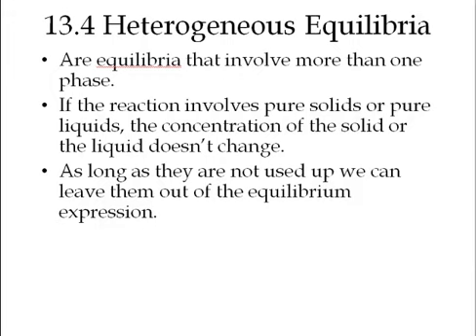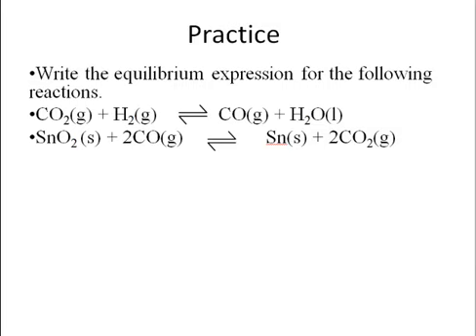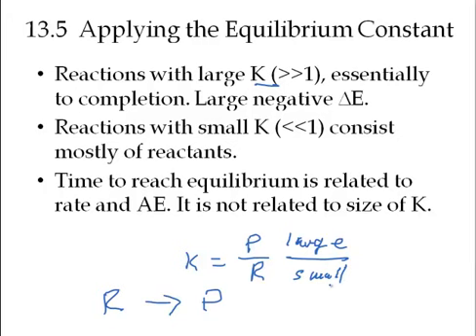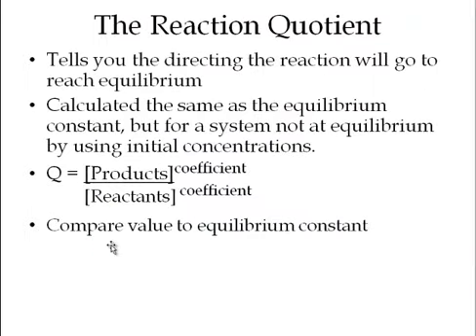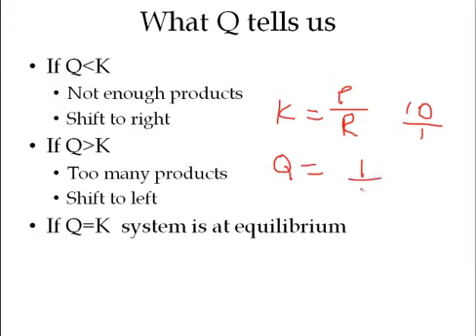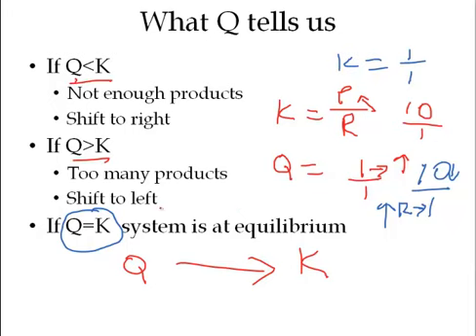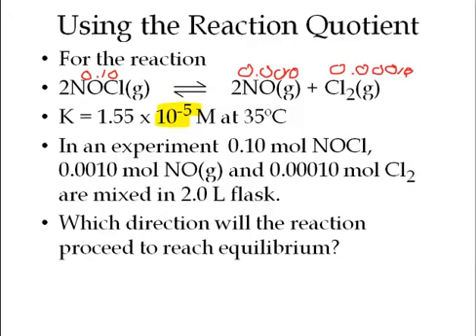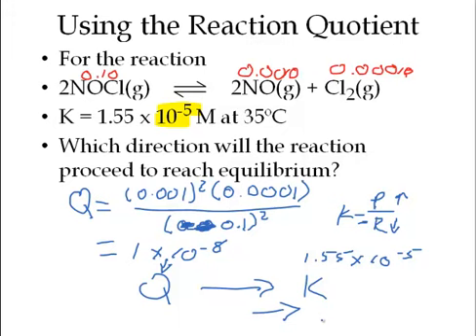Heterogeneous Equilibria and the Reaction Quotient